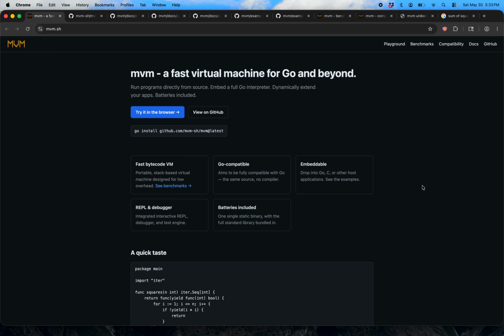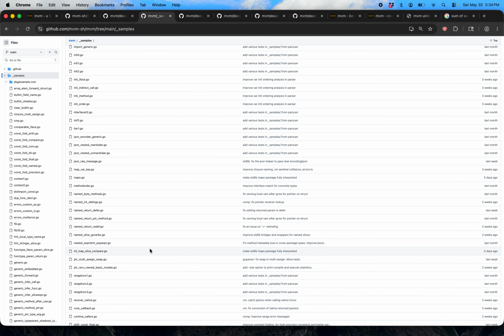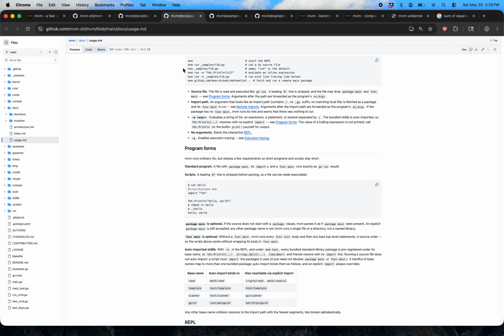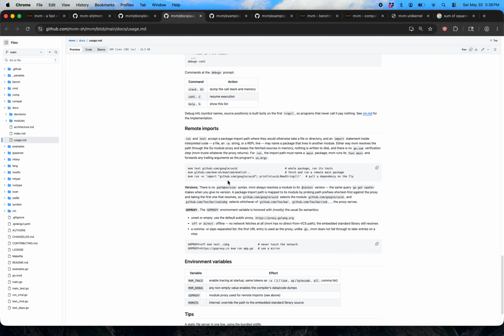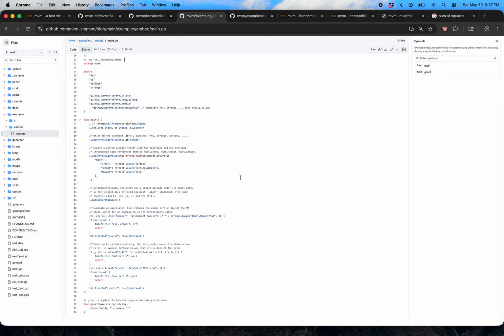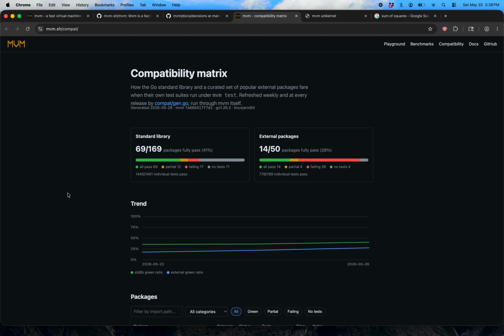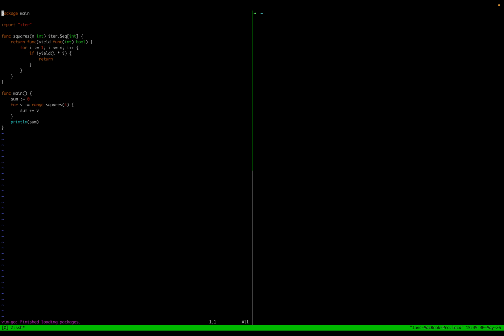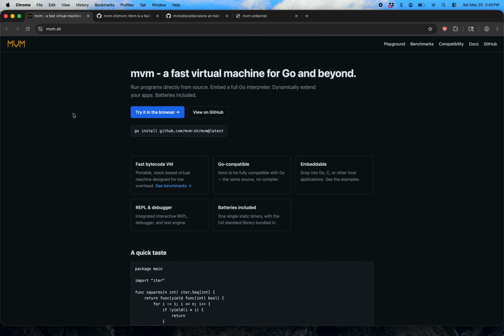[Unikernel Application Spotlight] MVM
In this video we check out a new bytecode based go vm.